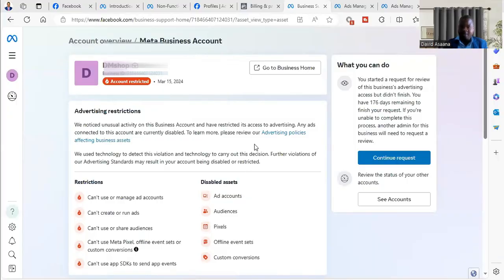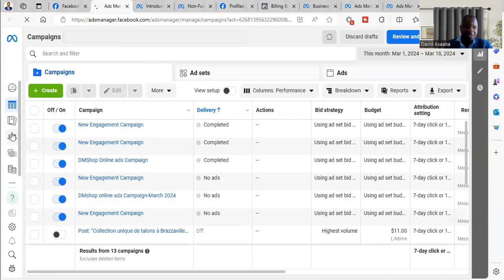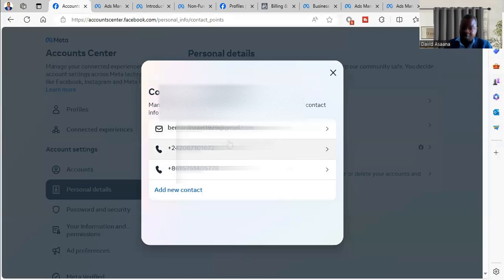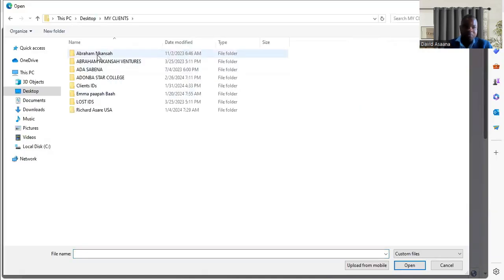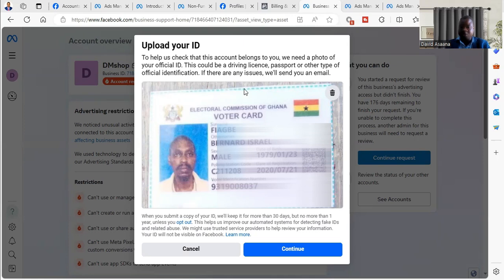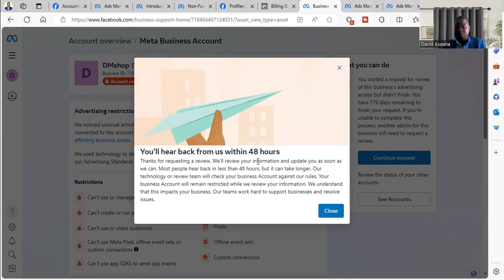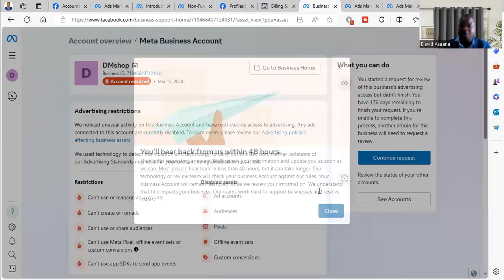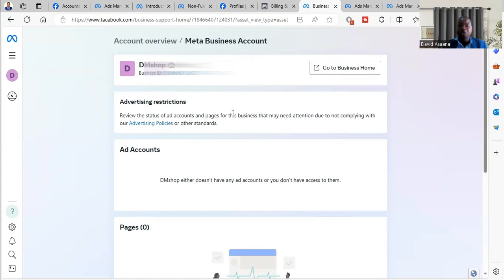Facebook Business Manager restricted problem solved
Follow the steps in this video to solve "Facebook Business Manager restricted problem solved"